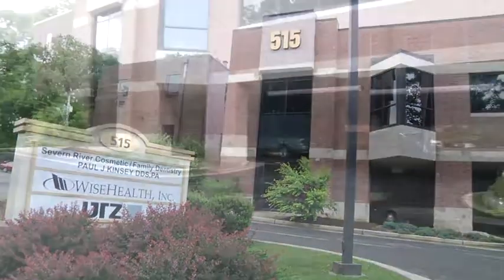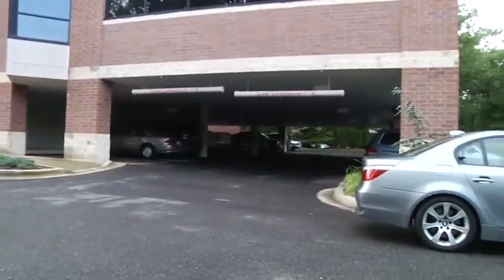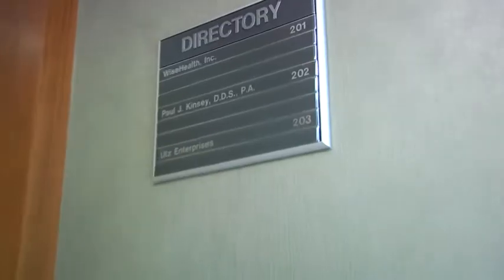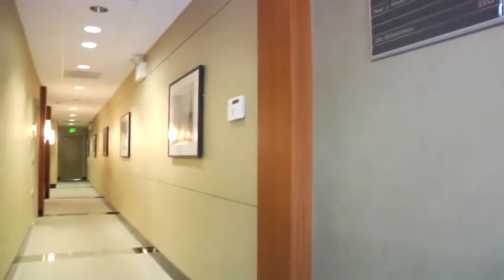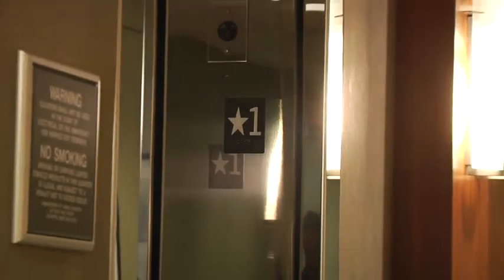Severna Park Dentist Dr. Paul Kinsey 515 Benfield Road, Severna Park Maryland.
Doctor Paul Kinsey is the leading dental services provider in Severna Park, Millersville, Arnold, Annapolis and surrounding areas. His spacious office is located in the heart of Severna Park. Dr. Kinsey specializes in Cosmetic and Family dentistry, and offers a spacious and comfortable facility conveniently located at 515 Benfield Road in Severna Park. Paul's new office facility features covered parking and is accessible, open, and friendly, featuring the latest in state of the art dental technology. For further information about the many services offered by Dr. Kinsey visit this